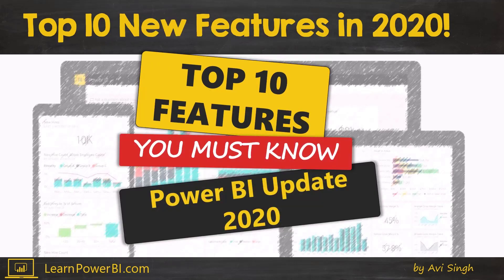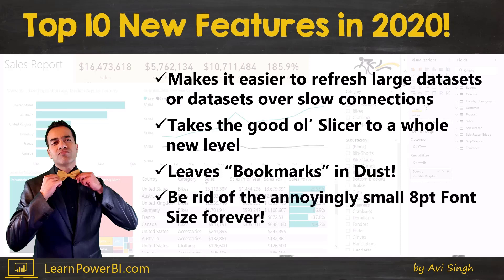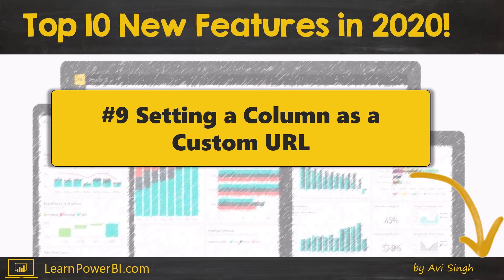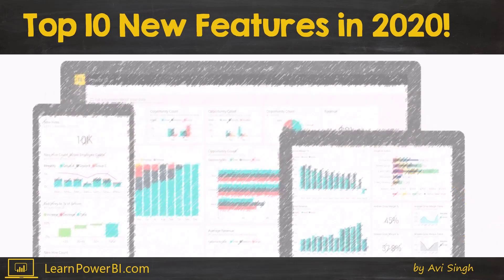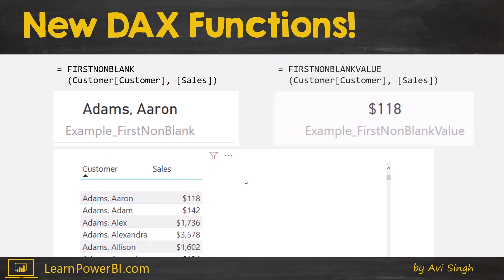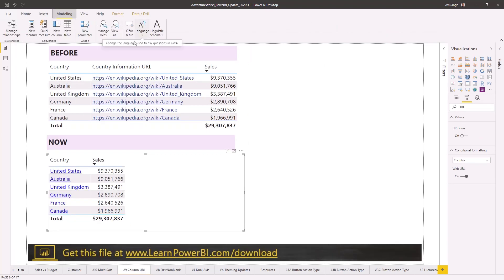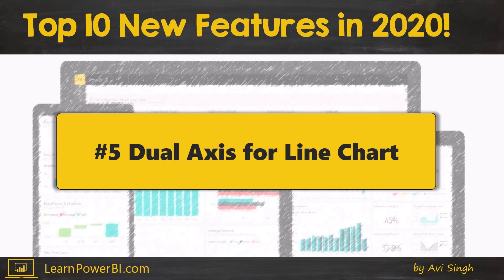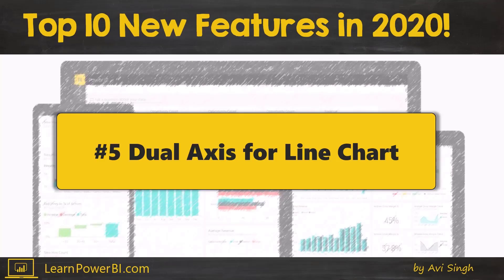Power BI Update: Top 10 New Features in 2020 Q1!🚀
⚡Power On!⚡
-Avi Singh